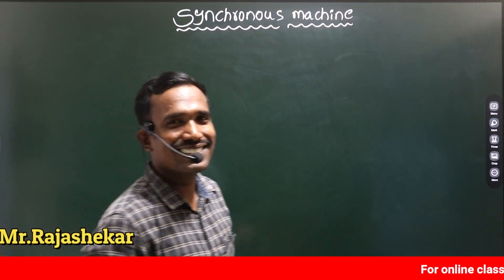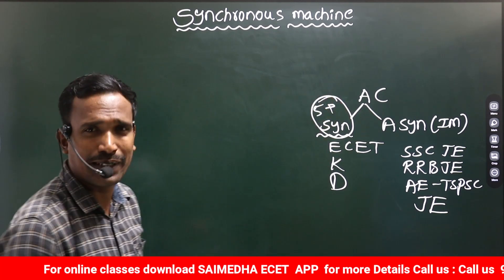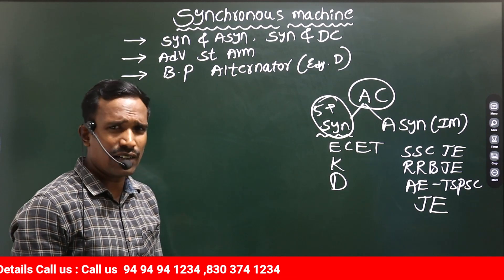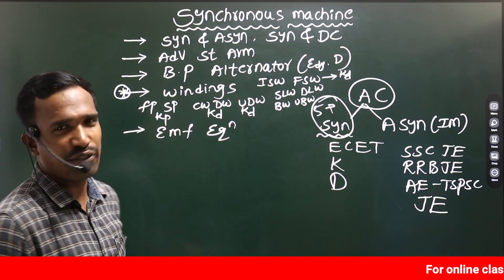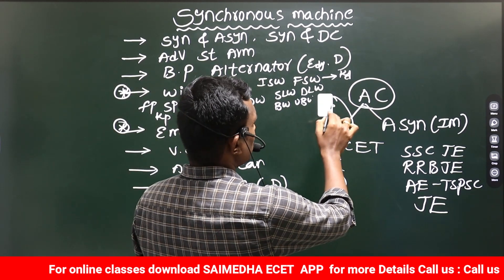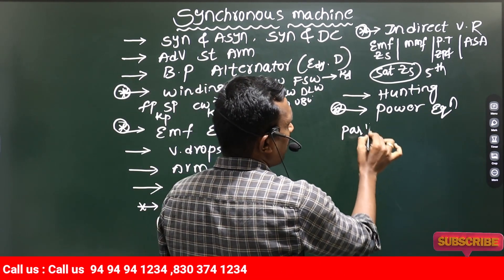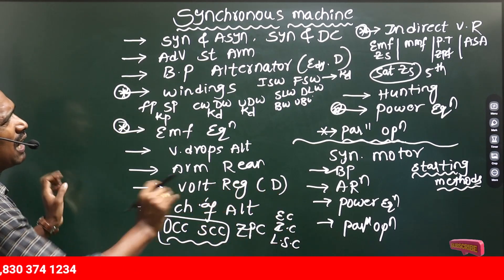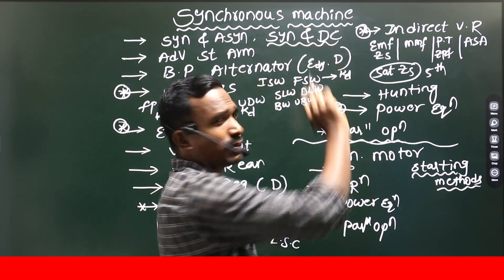GENCO | SSC-JE _ RRB ALP CLASSES | ELECTRICAL ONLINE CLASSES | SYNCHRONOUS MACHINES ALP CLASSES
Join our GENCO | SSC-JE | RRB ALP CLASSES for online electrical classes! In this video, we'll focus on synchronous machines for ALP exams. Don't miss out on these informative and interactive classes for your exam preparations.